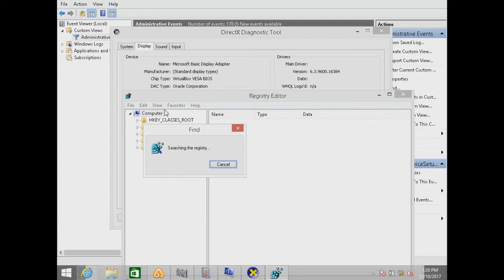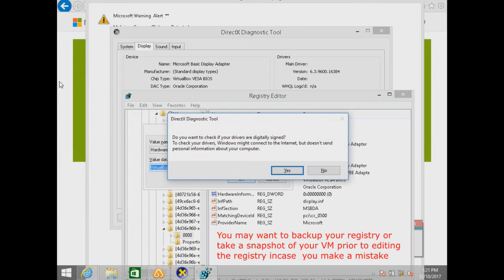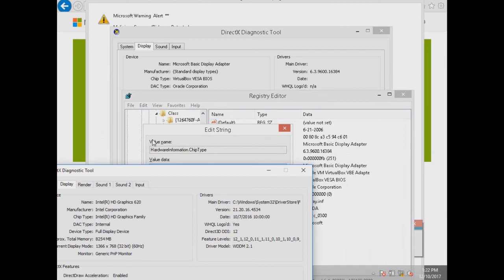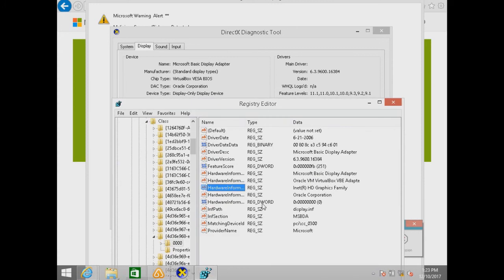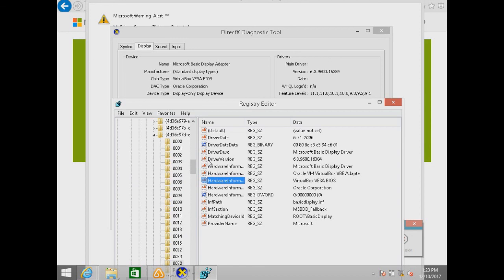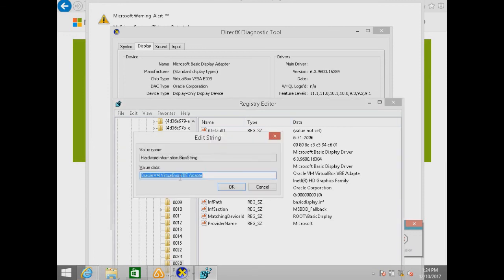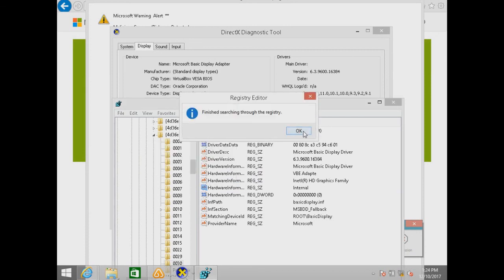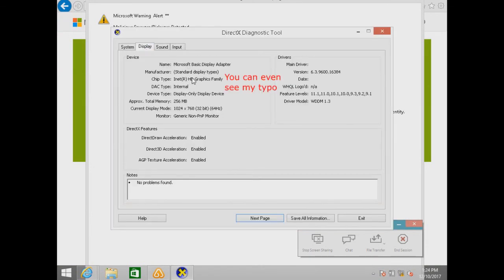Scambait/Hiding VM in Dxdiag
Link for pop-up [browser lock]: hxxp://tbnmlpqiwydqvcjahscvaioscipqofc0asbhcav1ascas.s3-website-ap-northeast-1.amazonaws.com
Australian free call number called: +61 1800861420. Symbio Networks is the VoIP provider for this number. So give them a call on (if calling from Australia) 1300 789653 or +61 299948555 (if calling from outside Australia) and ask them to stop the scammers.
First time I have called this number and first time a scammer has used the 'dxdiag' to check if I'm using a VM. After being caught using a VM I decided to go straight to regedit to see if I could hide this, and it turns out it can be hidden. If you do want to scambait these scammers I believe they have a small call centre so you may get the same scammer answering your call each time, so change your VM appearance and your voice and of course number you have called from if you can't get through with a silent number. Every time you reboot your VM you will have to do this again, so I suggest using snapshots.